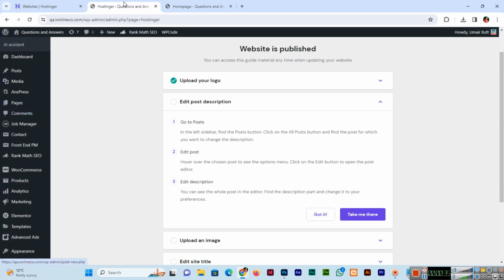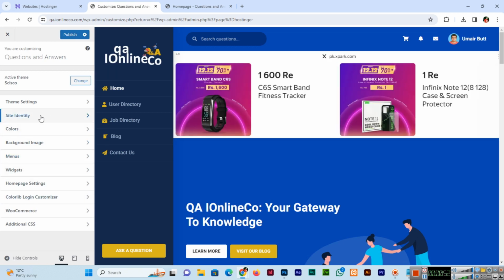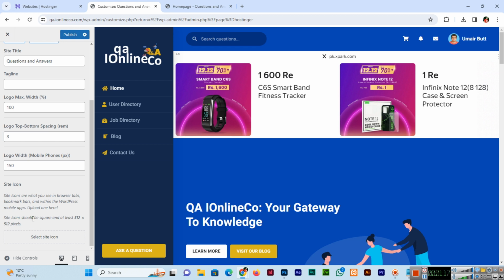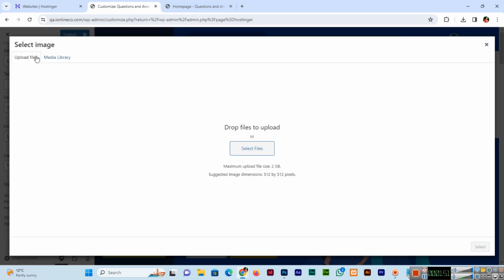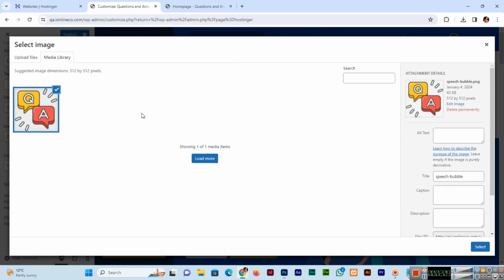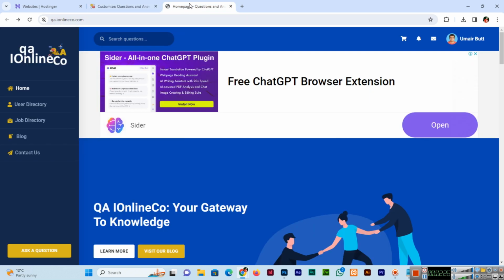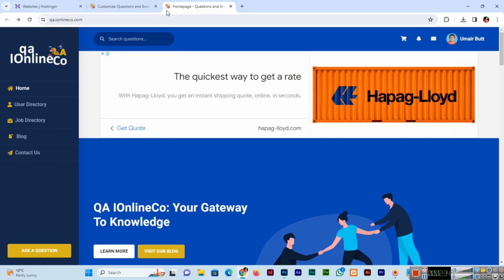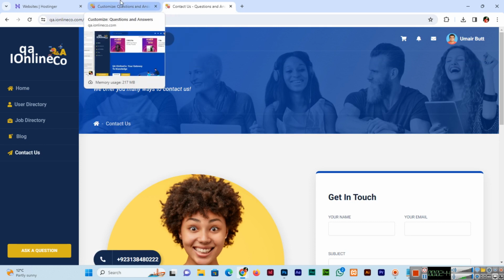How to Change the WordPress Favicon Settings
In this video, you can learn how to change the WordPress favicon settings. Favicon is a small square icon that appears at the top of your browser window.